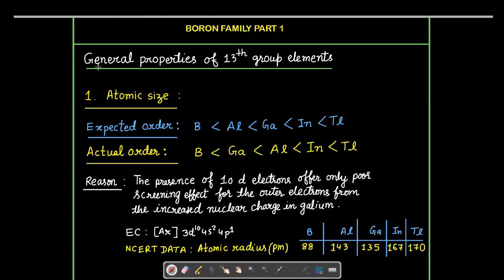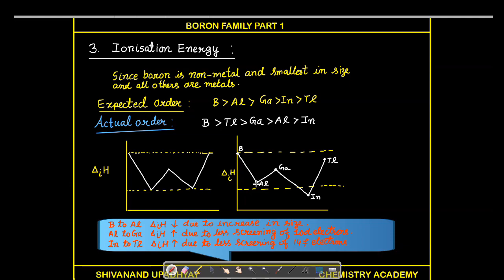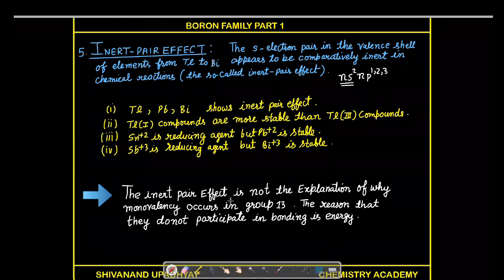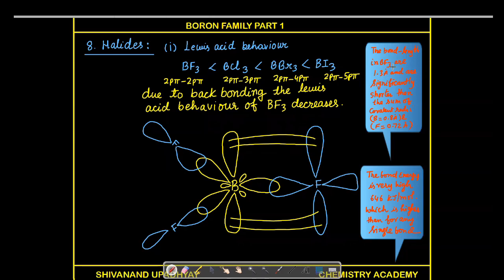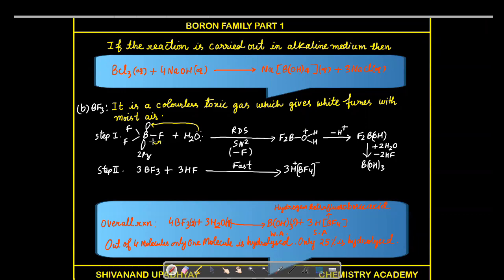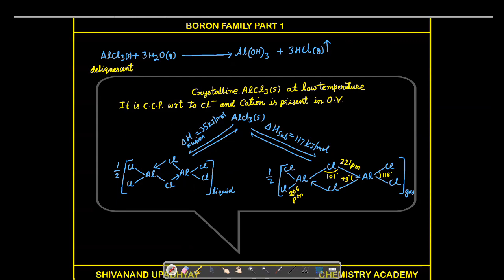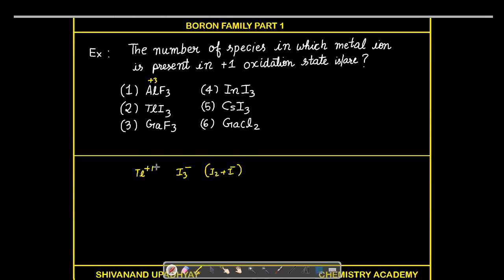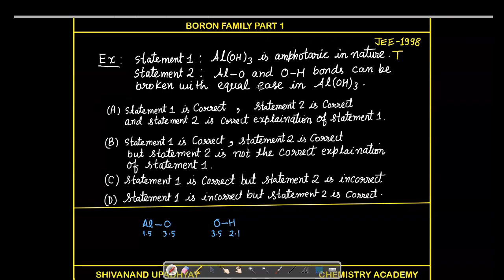JEE MAIN REVISION SERIES || DAY 25 || BORON FAMILY PART-1|| IIT || NEET || SHIVANAND UPADHYAY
Free crash/revision course for IIT JEE MAIN. This is the video of revision of Boron family.

This video covers the following topics of Boron family.

1.  General properties of boron family like atomic size, melting point, ionization energy, oxidation state, inert pair effect etc.
2.  Oxides of Boron family.
3.  Hydroxides of Boron family.
4. Halides of Boron family.
5. Hydrolysis of BCl3, BF3 and AlCl3.
6.  Structure of AlCl3
7. Practice problems.

Please remember the entire video is maintained with limitations of JEE MAIN syllabus, NCERT and past year questions.

Link for the course having this practice sheet and more is-